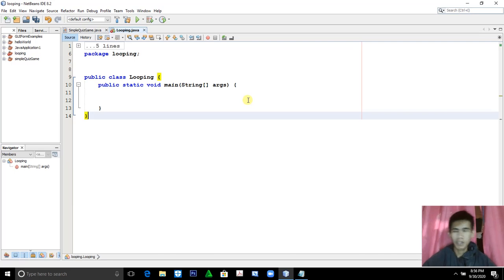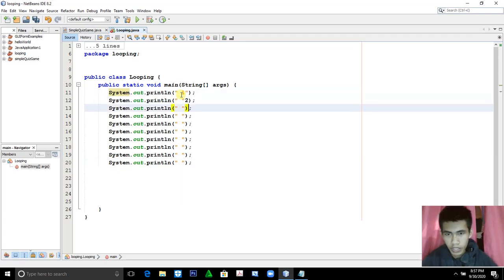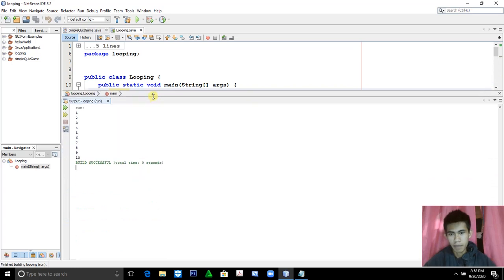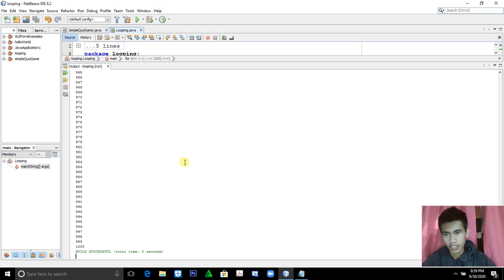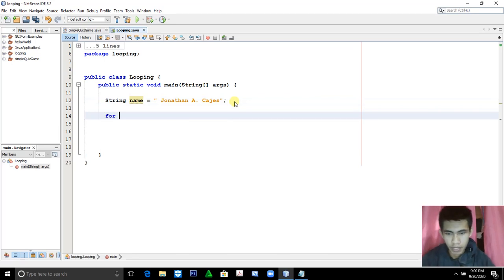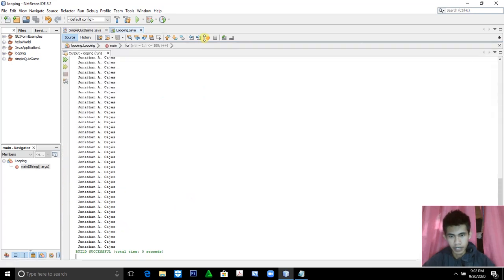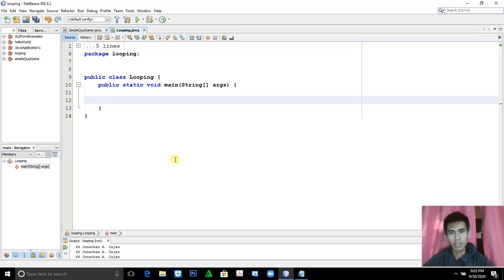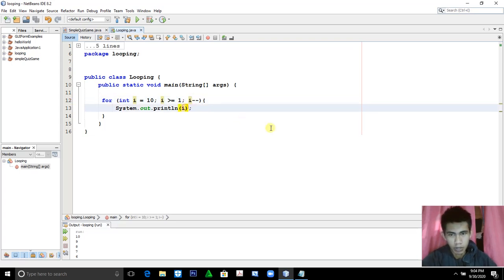HOW TO USE FOR LOOP IN JAVA PROGRAMMING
FOR LOOP JAVA TUTORIAL